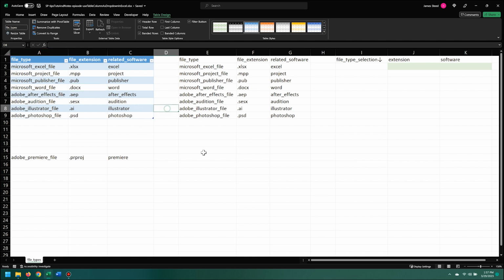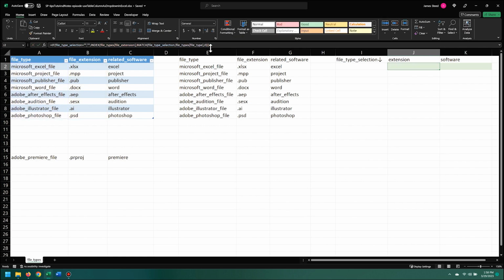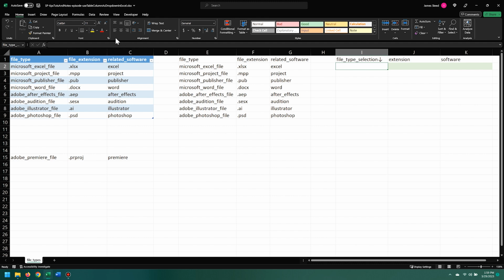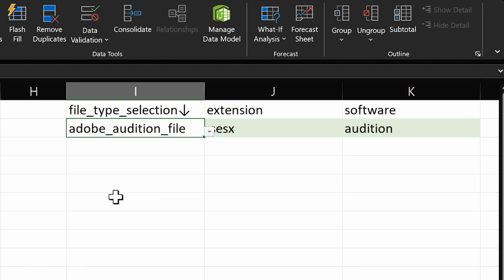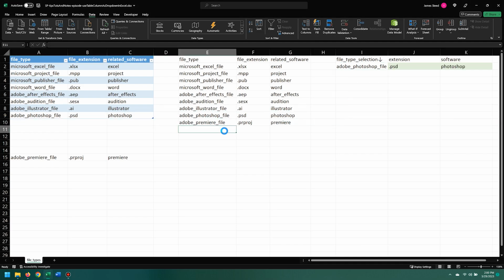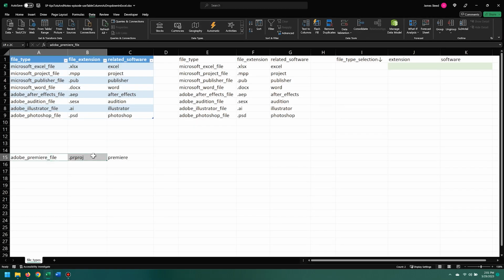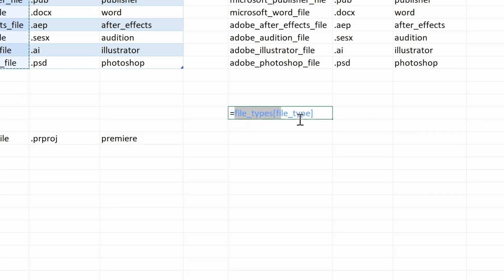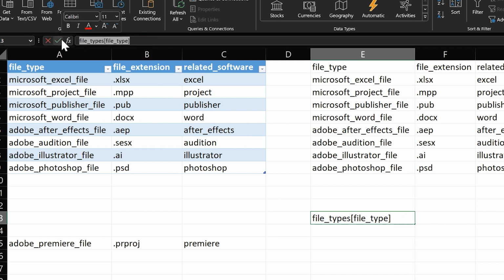Using a Data Table Column for Validation and Drop Down Lists in Microsoft Excel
There are times when it is important to limit what is allowed to be entered into a cell in a spreadsheet.  Excel gives you this option by using, what excel calls, data validation.  Using a list as your data set for your validation will give you the option of having a drop down list appear when entering data into the cell.  In this tutorial, I go over how to set up data validation, as well as give some insight as to why using data tables as the source of your data may be preferable than simply using a table column.

We hope you enjoy this Microsoft Excel tutorial.  I tried to be as thorough as possible describing the advantages and the process behind using data tables for validation. If there is enough interest, we're certainly willing to segment or expand this concept into a series of tutorials.

This is an overview using a simple example of using data validation combined with data tables.  As mentioned in the video, this method becomes all the more powerful when combining data validation with the indirect function.

0:00 Intro and Data Table Overview
0:53 Causing N/A Errors
1:40 Data Validation List with Toolbar
2:32 Problem With Not Using Data Table
2:59 Data Validation List Using Keystrokes
3:41 Advantage of Using Data Table for Validation
4:00 Using Data Table Reference Language for Validation